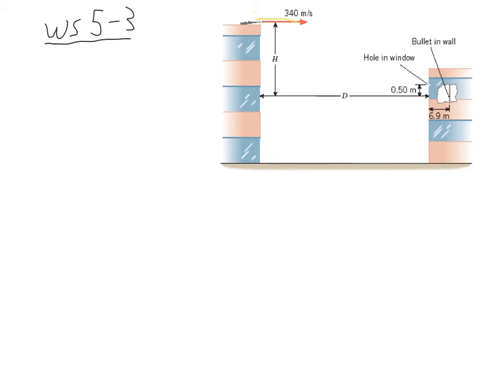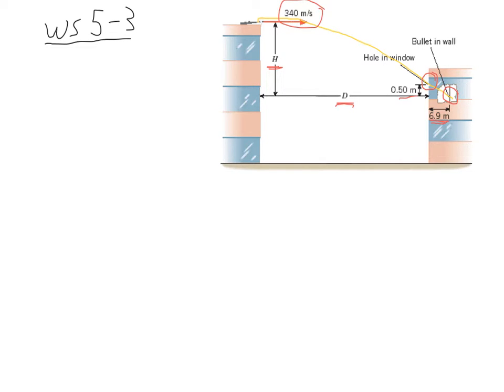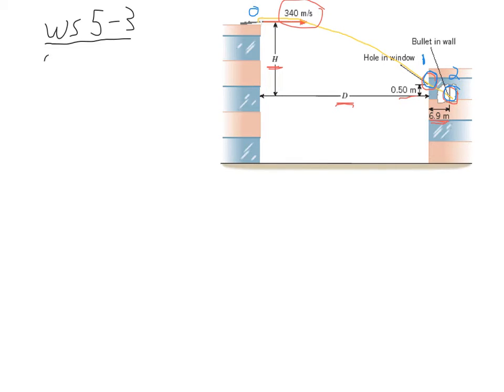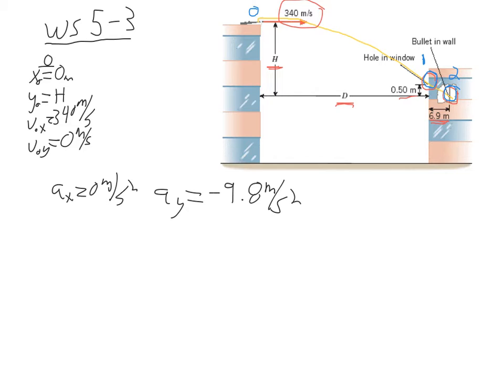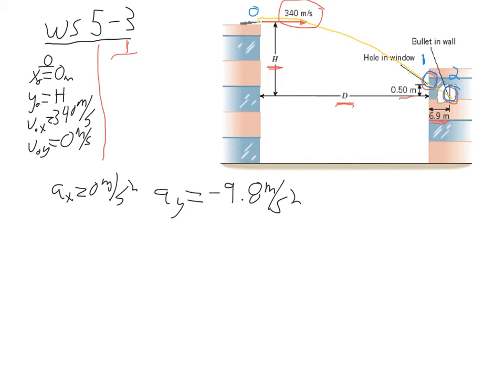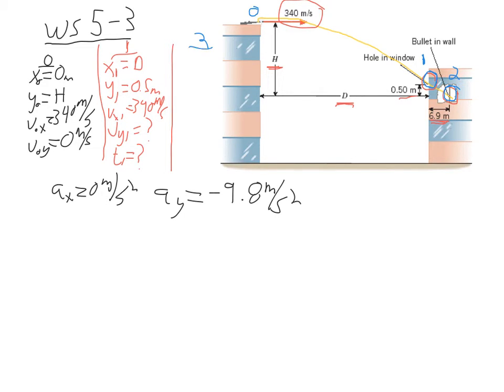Physics Help Video-WS 5 Prob 3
HW Help Video